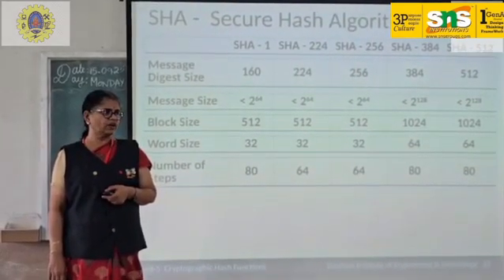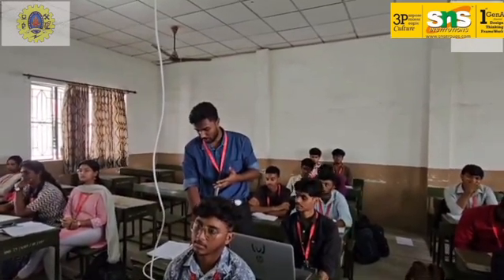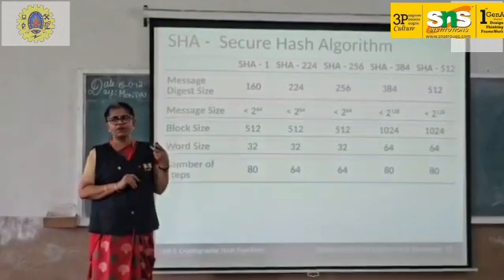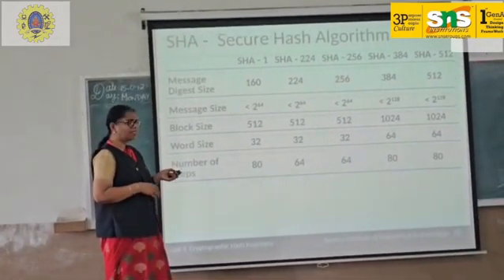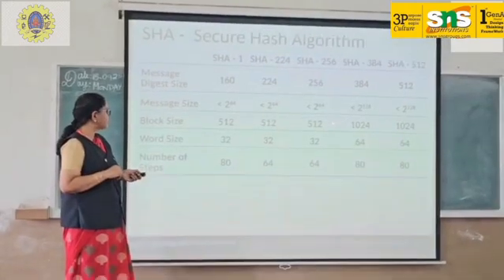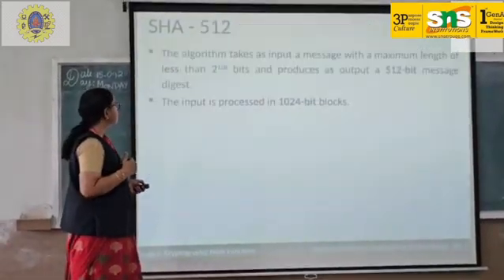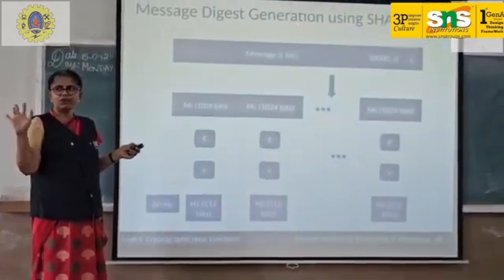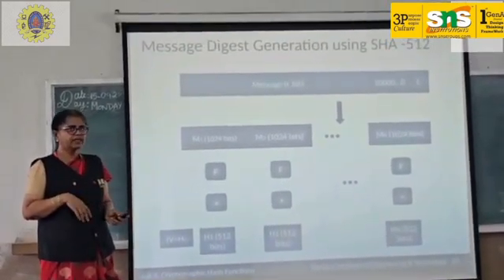DT video | Cryptography and cyber security | SNS Institutions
This video presents the DT structure in a classroom atmosphere. It demonstrates how interactive learning enhances concept understanding. The MD5 hash function is explained with its features and limitations.
The SHA-512 algorithm is introduced as a stronger and more secure alternative.Together, the session connects classroom dynamics with cryptographic concepts.